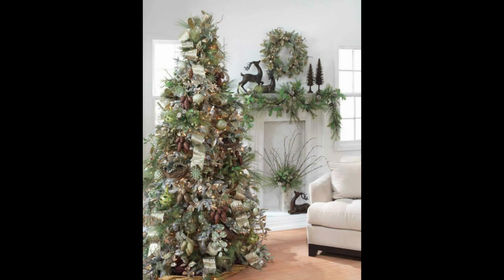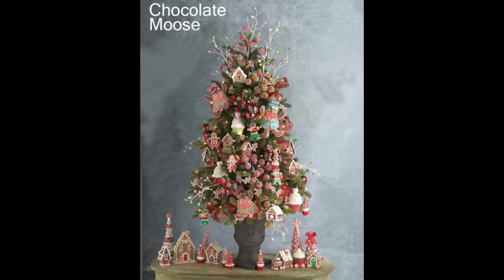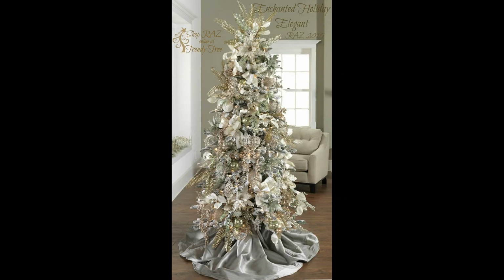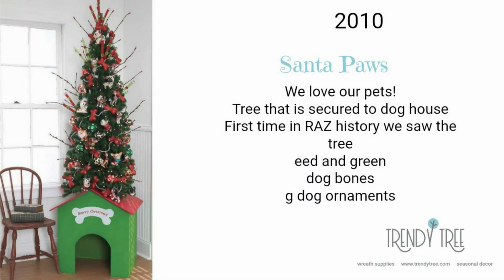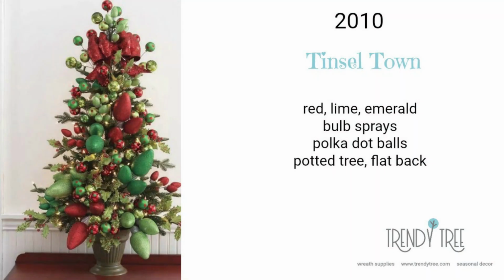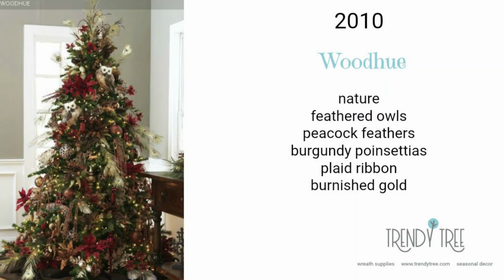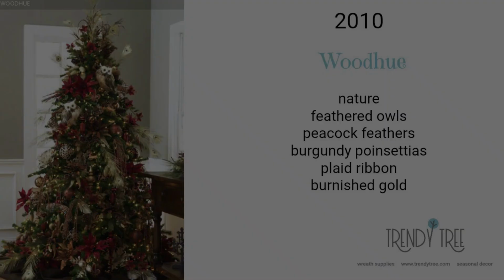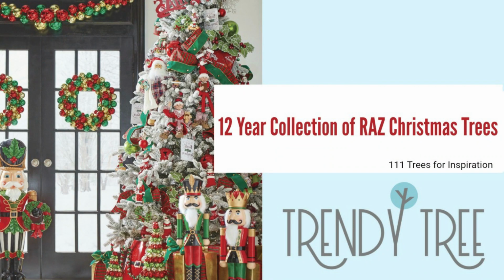RAZ Christmas Trees 2010 for Your Decorating Inspiration and Ideas Trendy Tree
Back in time look at the RAZ 2010 decorated Christmas trees. Get ideas and inspiration from these beautiful trees on the Trendy Tree blog.

Trendy Tree is our website where we sell thousands of wreath making supplies such as Deco Mesh - Ribbon - Wreath Forms - Wreath Kits - Signs - Wreath Embellishments - Bowmakers - and Seasonal decorations for Christmas, Halloween, Easter, Spring and Summer. You'll find everything you need to make your home welcoming and beautiful. We have free tutorials on wreath making, bow making, and flower arranging.

We're a small family owned business that started in 2007 located in Pontotoc, MS. And just this year (2019) we've opened a brand new retail store in Pontotoc! So, iv you're ever in the area, please drop in and visit. We're located at 10 Marion St., Pontotoc, MS.  The warehouse location is separate and not open to the public.